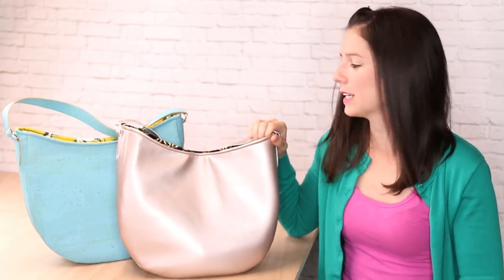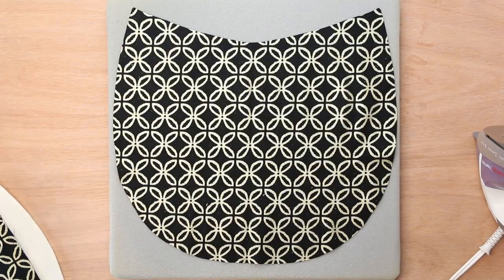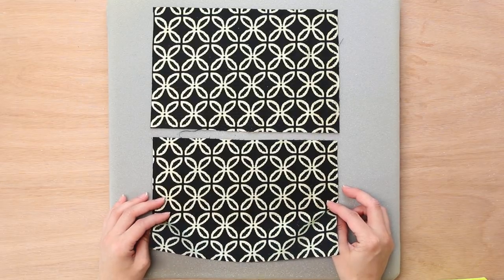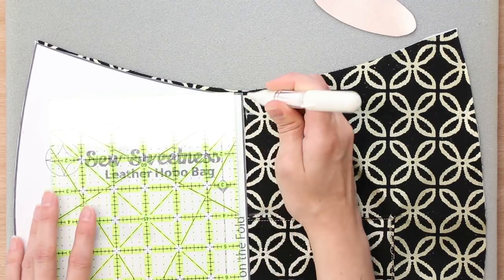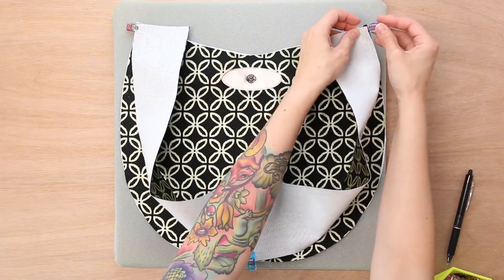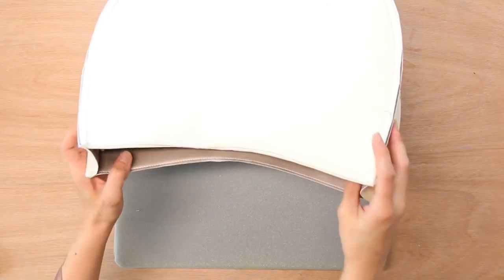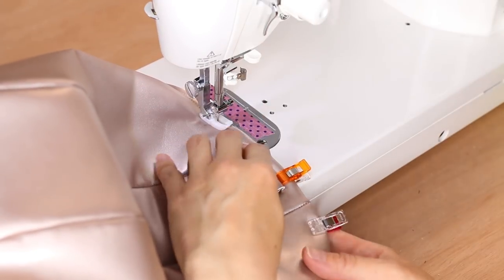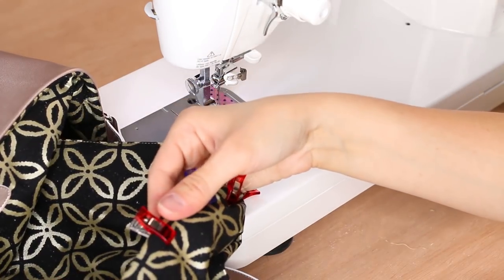How to Make an Easy Leather Hobo Bag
Full-length step video on how to sew an Easy Leather Hobo Bag! This bag can be made in any material that can be left raw (so think cork fabric, vinyl, or leather), and it's aimed at beginners or those who have yet to make a bag out of leather.

Before you begin, please download the cutting instructions and templates

Don't forget to post a photo of your finished bag in my private Facebook group!

Pellon SF-101 Shape Flex fusible woven interfacing - Pellon SF-101 Shape Flex fusible woven interfacing
Aurifil 40wt Thread
90/14 needle or microtex needle